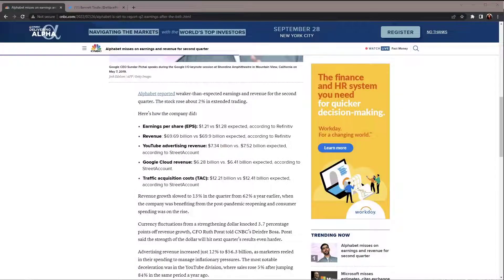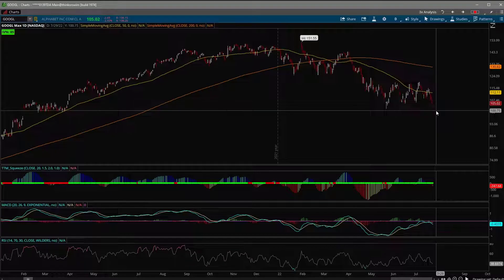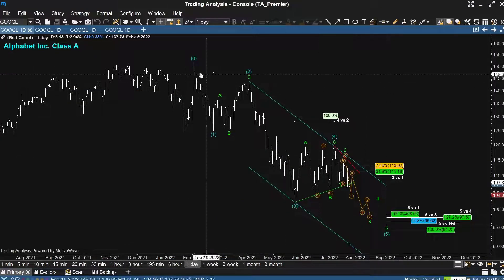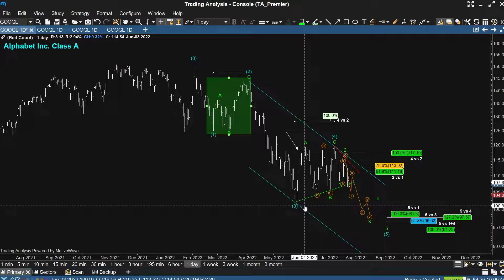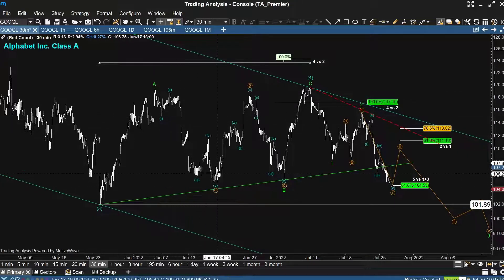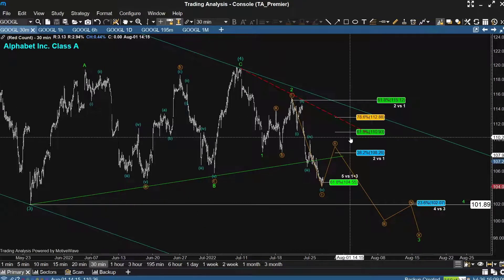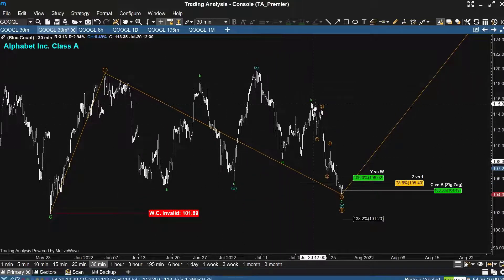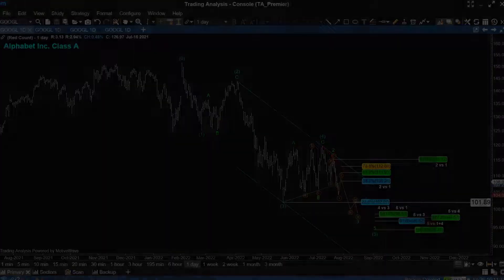Google (Alphabet) MISSES on Earnings - NEW LOW Incoming?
Shares of Alphabet ( $GOOG / $GOOGL ) traded higher after hours following their earnings report, but the hard-right-edge of the chart still suggests new lows are imminent. That is unless the unlikely trend reversal scenario, which I assign a 30% probability to takes shape. Tune in to find out where I expect shares to go from here, and I'll see you back on the next one!

For more information and to signup for our free educational and promotional mailing list, please visit our
As the name implies, we are a provider of Actionable Market Analysis including Stocks,  Market Sectors & Indexes ,Cryptocurrencies & more. Our team of industry professionals have over 30+ years industry experience,  and are here to help keep our clients on the right side of the trend.

Using a combination of Relative Rotation, Elliott Wave and Fibonacci Analysis, we are able to dissect the collective mindset of market participants. The collective mindset of the market is expressed in repeated, recognizable pattern developments. By understanding the complexities of the price pattern developments, we are able to forecast major market movements including support and resistance.

Our goal is to not only provide insightful analysis and trade alerts, but as the quote from the infamous trading classic states, “We show you how to think and grow as a professional trader”